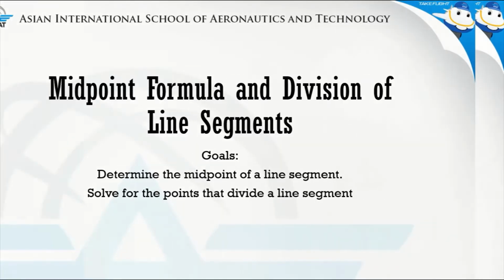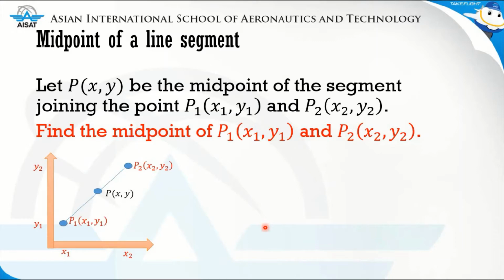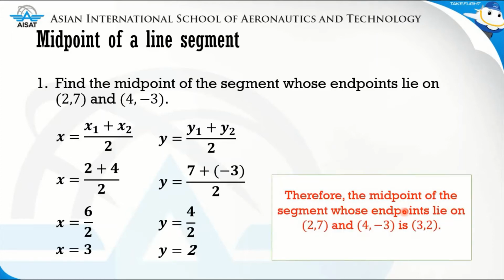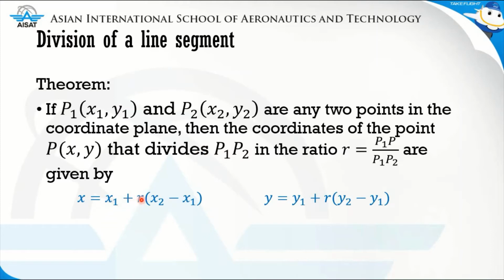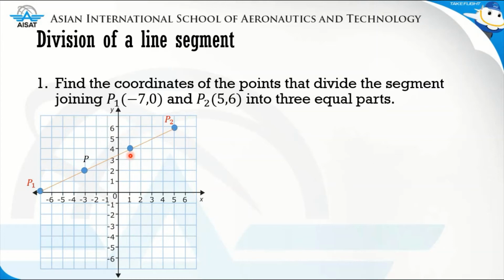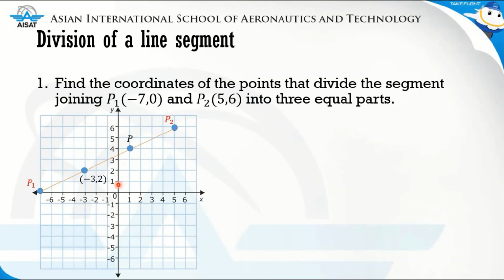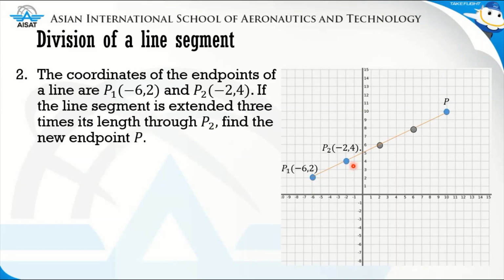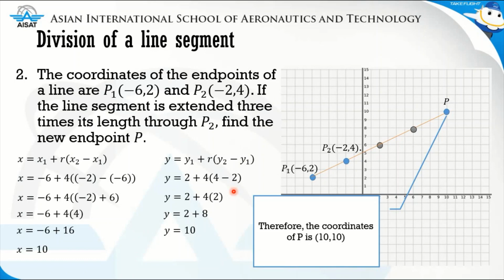The Midpoint of a Line Segment and Division of a Line Segment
Hello everyone!

In this video, I will discuss how to determine the midpoint of a line segment and how to solve for the coordinates of the points that divide a line segment.